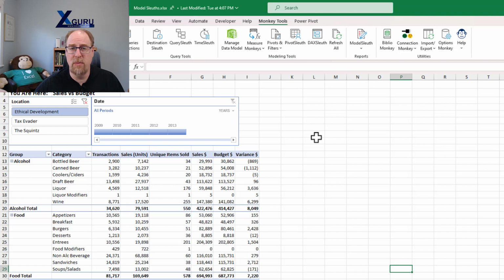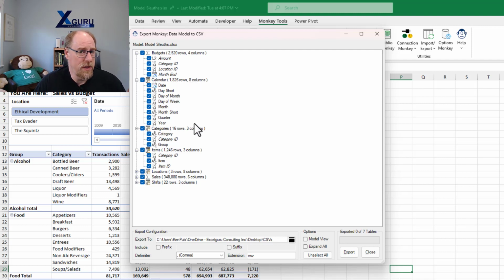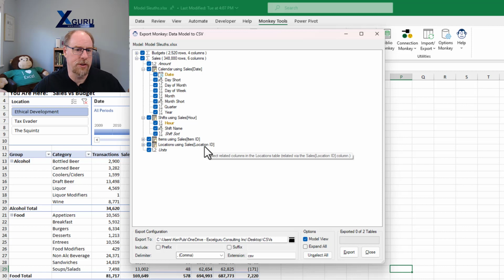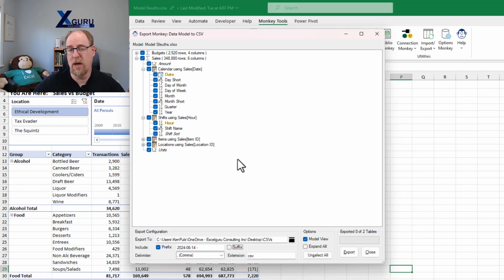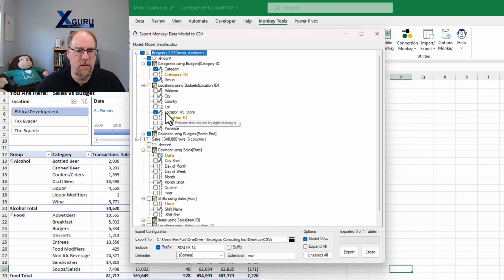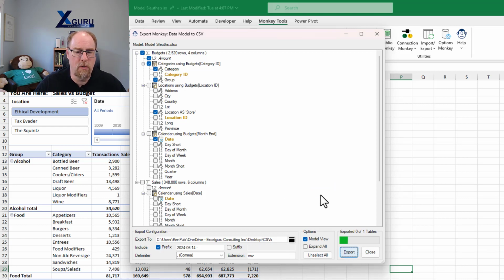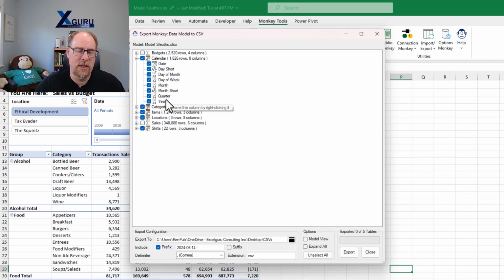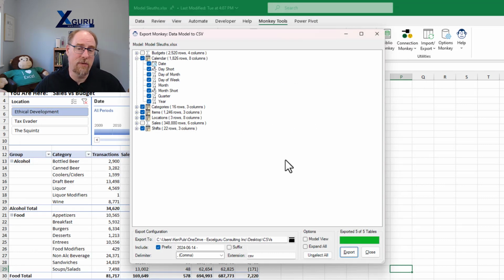Using Monkey Tools - Export Data Model Data to CSV Files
Unfortunately, Power Pivot doesn't have an "export to CSV" function. So what do you do if you have over 1M rows of data and you need to create a CSV for upload into another system?  Or maybe you simply want to export the data on a regular basis to append during an import, thereby offloading the transformation overhead of non-transformed files?
The good news is that Monkey Tools has a monkey for that. Choose the columns you want, right click to rename them, click Export and (optionally) go get a coffee while our monkey does the job for you.  It really is just that easy!
With added bonuses for pro users such as changing the delimiter, file output type and even pre/post pending the file names, you'll find this monkey super useful!